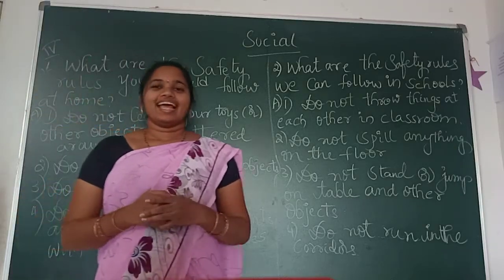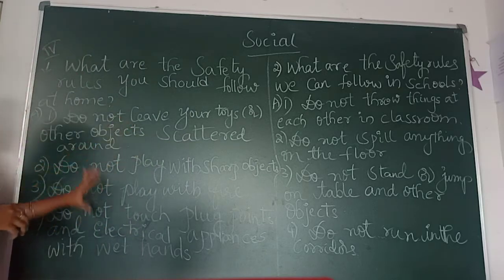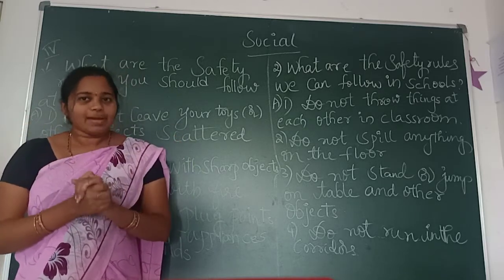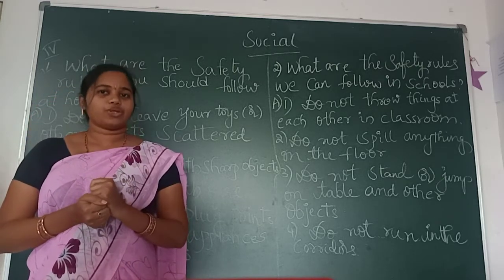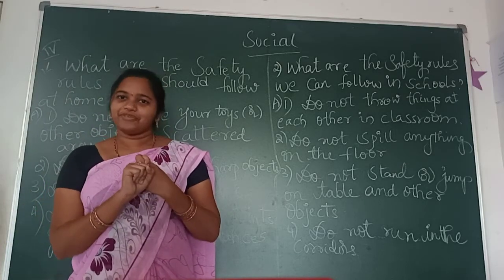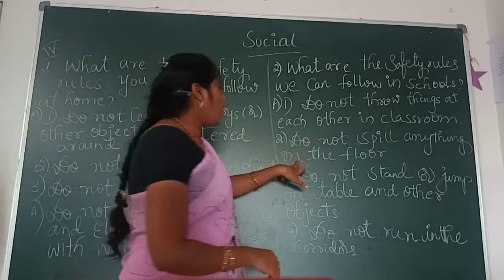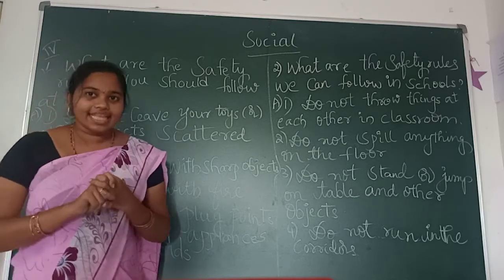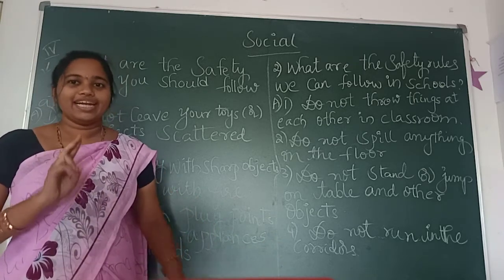social class 4